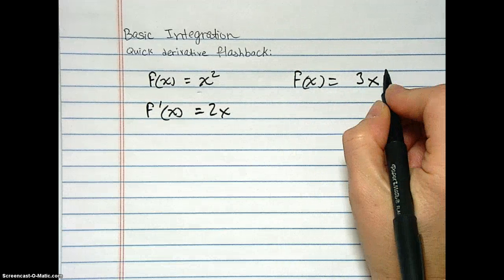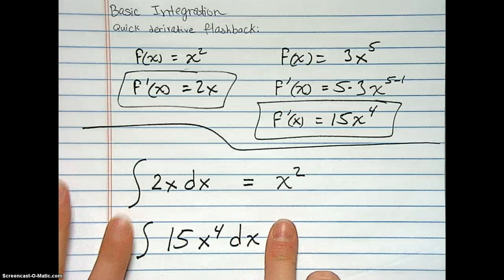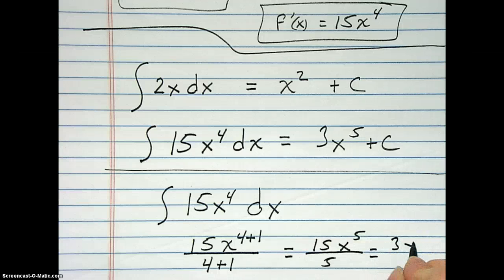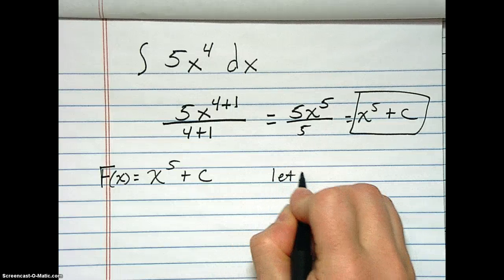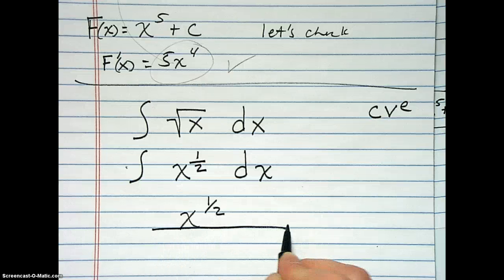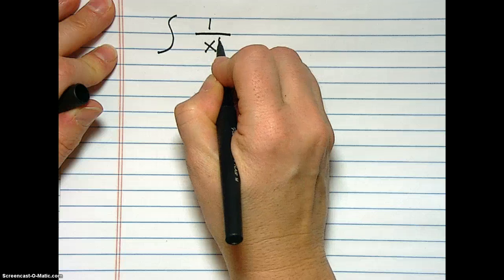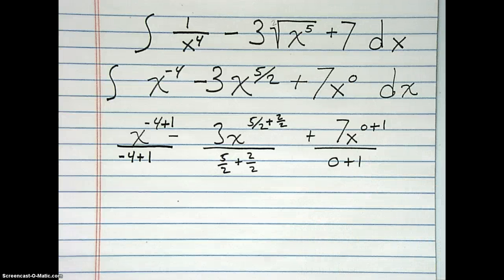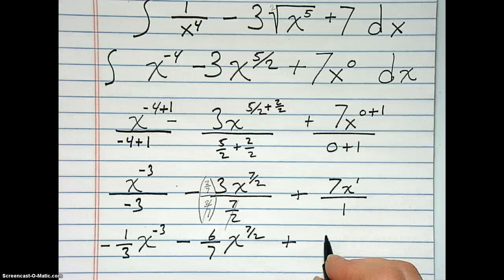Really Basic Integration with Karen and Sheeva